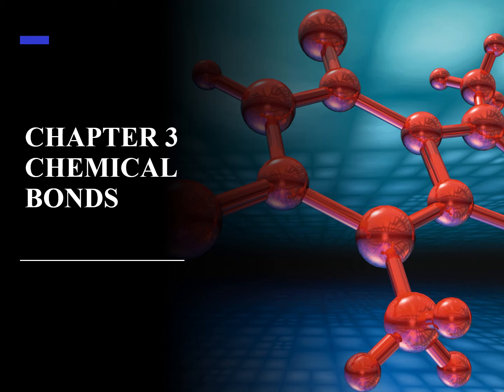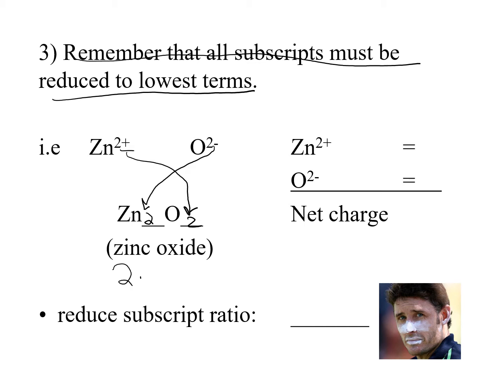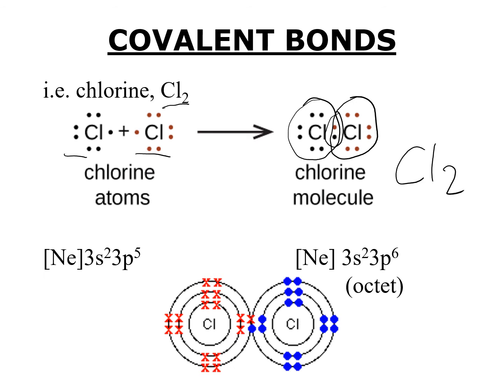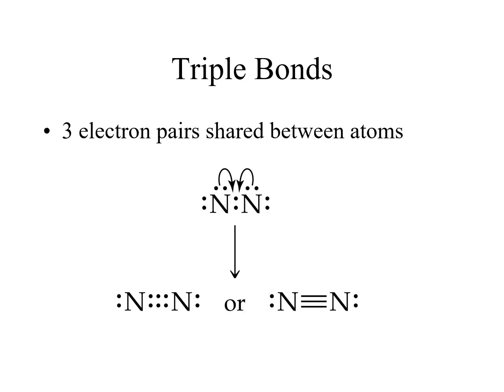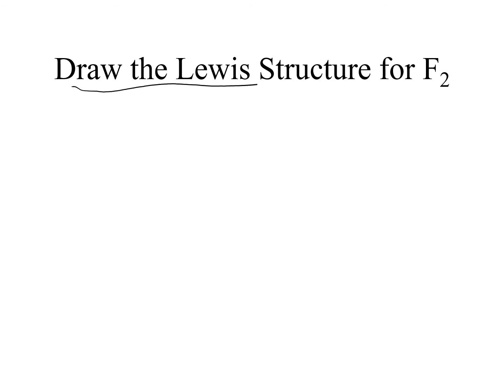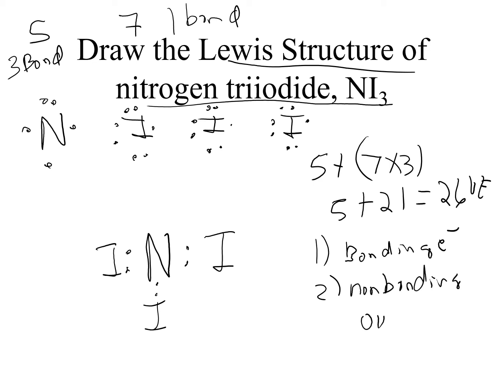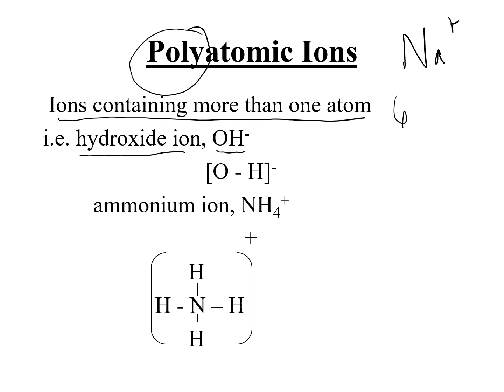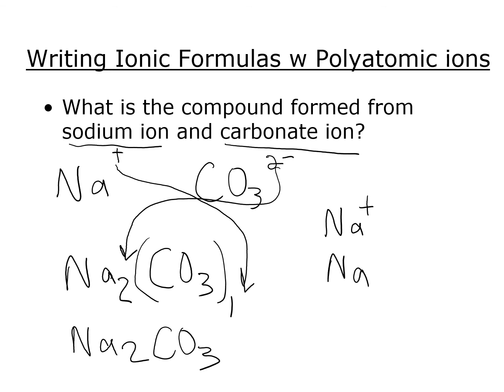Chapter 3 Chemistry 51 Ionic and Covalent Bonds Lecture Part 2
Chemistry 51 Chapter 3 Lecture on Ionic and Covalent Bonds, polyatomic ions and Lewis Dot Structures.